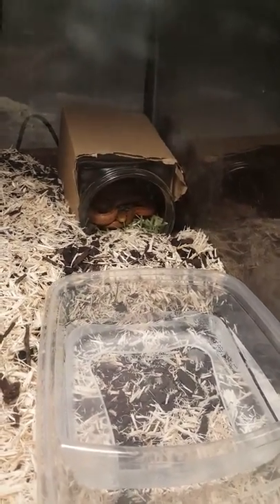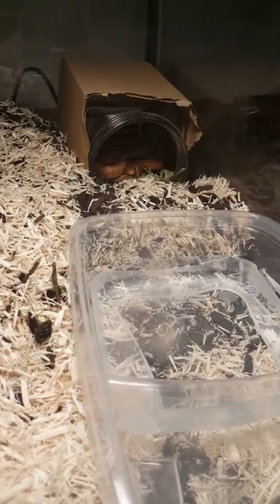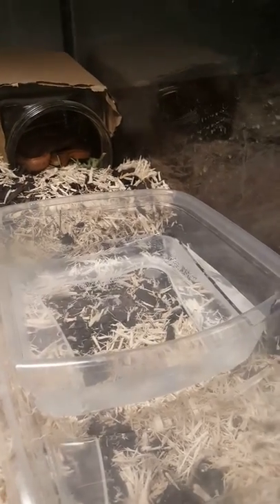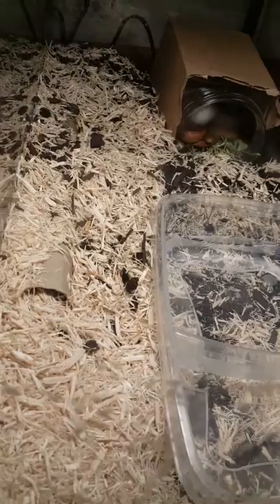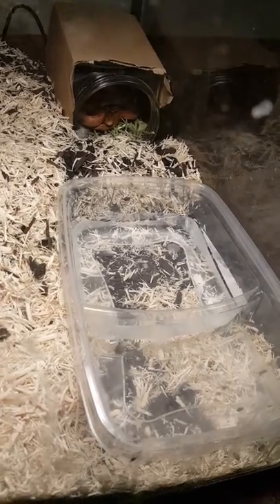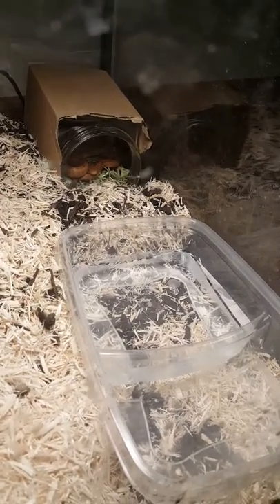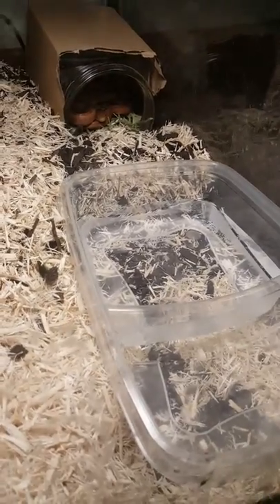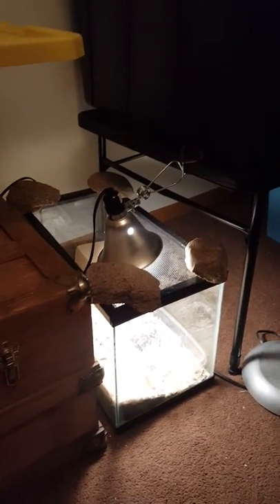New Everglades rat snake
I picked up my 2nd snake from the local reptile expo over the weekend.